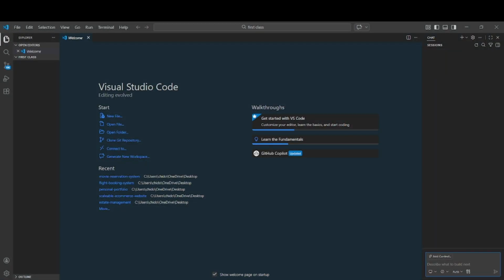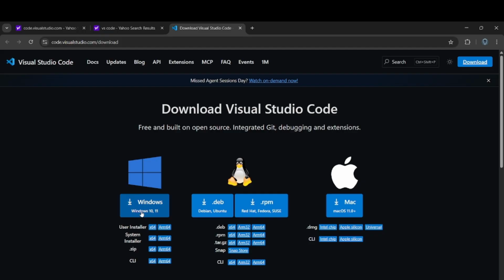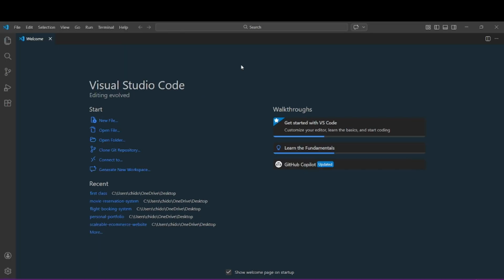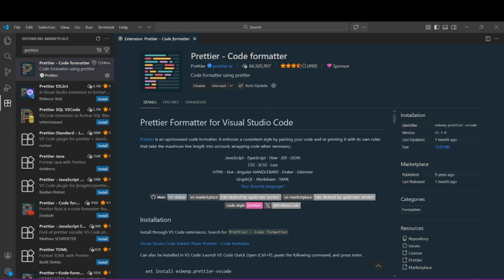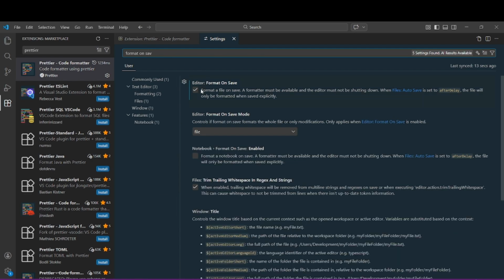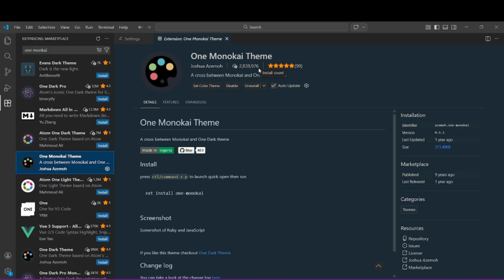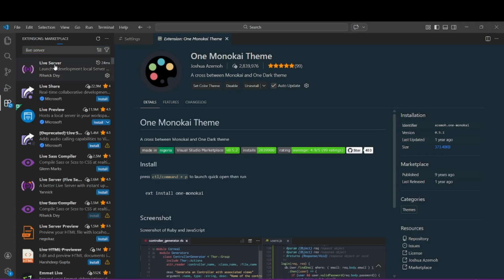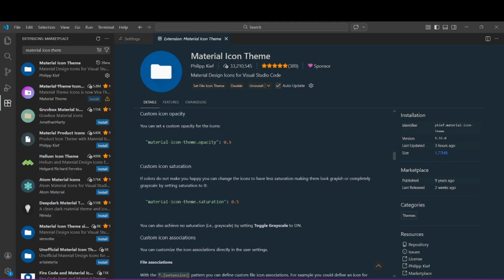How to Set Up VS Code for HTML | HTML Course #2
This is Lesson 2 of the "HTML for Beginners – Build Your First Website" course.

In this video, you will learn how to set up Visual Studio Code for HTML development.

We’ll cover:
• What a code editor is
• Basic setup to start writing HTML

Visual Studio Code is the tool we’ll be using throughout this course to write and manage our code.

Make sure to watch till the end so you’re ready for the next lesson where we create our first HTML file.